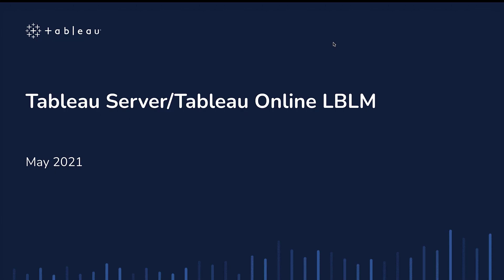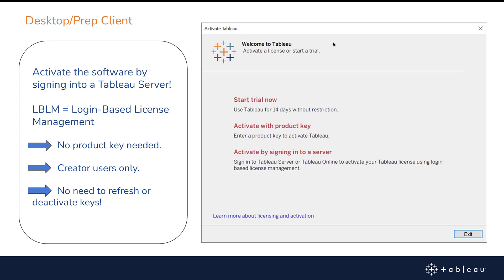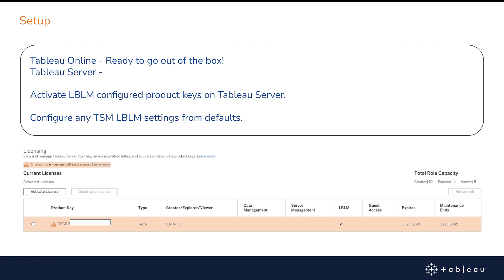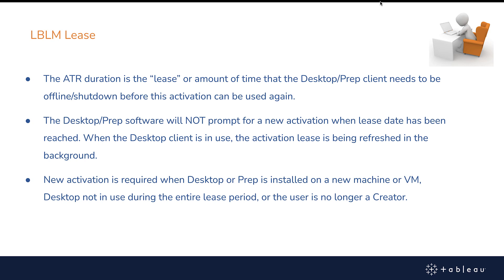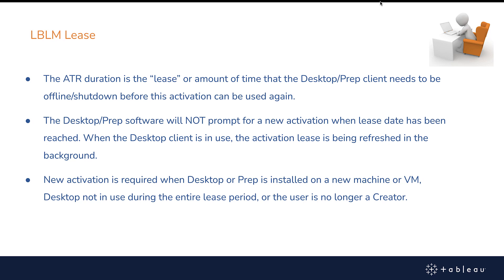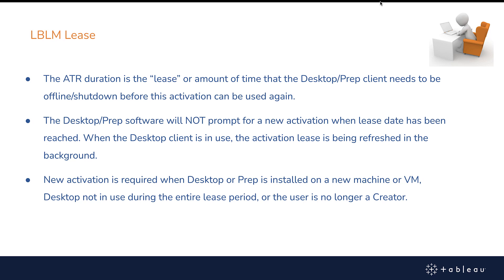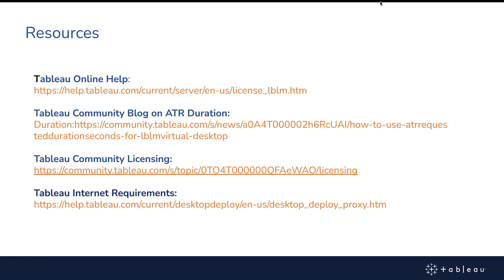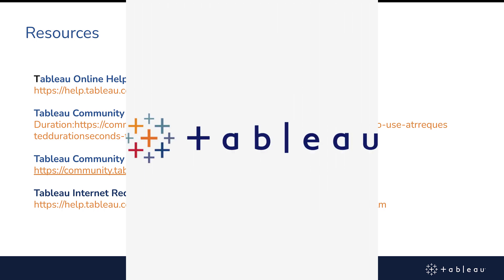LBLM Licensing Feature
How to use the LBLM licensing feature for Tableau Server & Tableau Online.

0:00 - Start, Welcome, and Agenda & Audience
0:25 - Presenting Kelly Figueroa
0:48 - Introduction to LBLM Licensing technology
2:04 - Set up of LBLM on Tableau Online and Tableau Server
3:15 - Set up on Tableau Desktop and Tableau Prep Builder
3:47 - LBLM Lease
6:07 - LBLM /ATR duration settings in tsm commands
7:10 - Resources & Outro
8:17 - The end